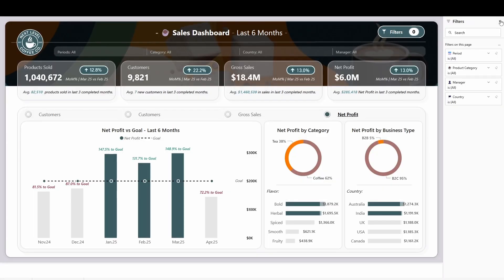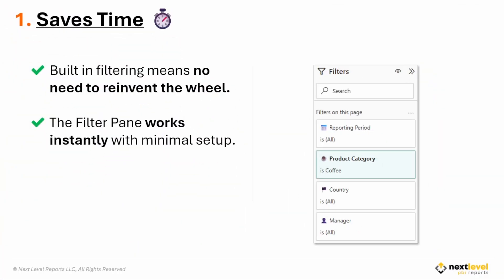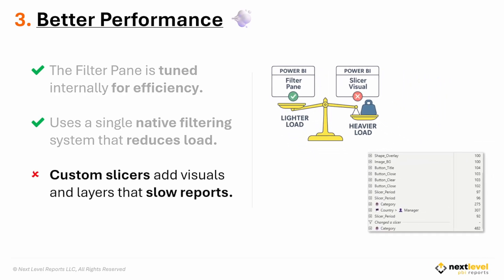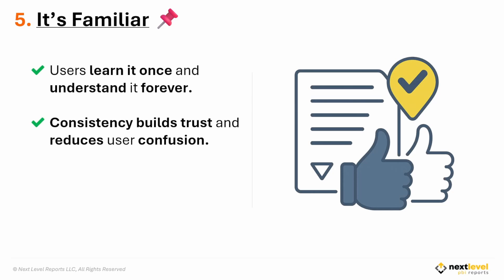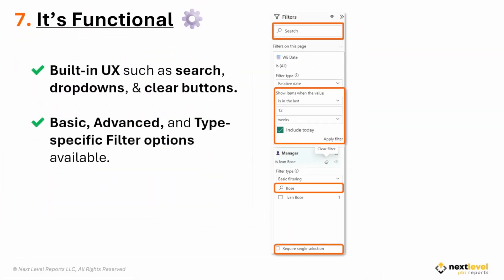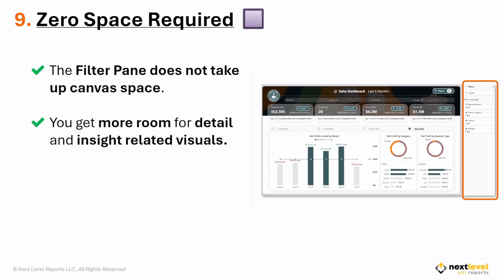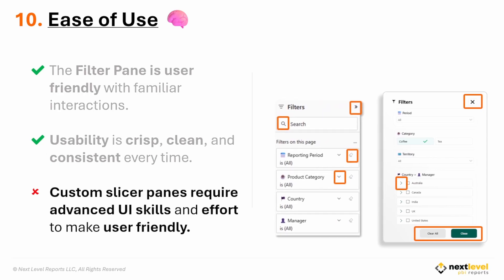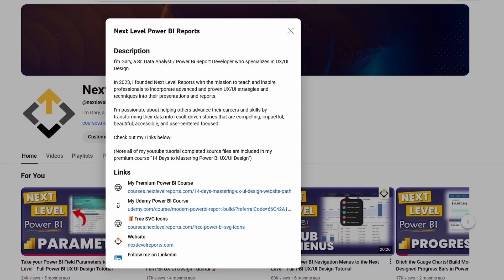Stop Ignoring the Power BI Filter Pane: 10 Game Changing Reasons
✨FREE POWER BI FILTER PANE UX/UI DESIGN MINI COURSE – PART 1
1️⃣ "Stop Ignoring the Power BI Filter Pane: 10 Game Changing Reasons"

Should you use the Filter Pane or build a Custom Slicer Pane? Every Power BI developer faces this decision, and the answer has a major impact on the overall user experience of your report.

In Part 1 of this Power BI Filter Pane Mastery mini course, I break down my TOP 10 REASONS why the built-in Power BI Filter Pane should be your go-to most of the time. If you rely heavily on custom slicer panes or rarely use the Filter Pane, this series will change how you think about them.

✅ Why the built in Filter Pane delivers cleaner and faster performance
✅ Why the Filter Pane scales effortlessly as your model grows
✅ Why a well designed Filter Pane can be more effective than a Slicer Pane
✅ Why the Filter Pane simplifies page layout and reduces clutter

✅ Quick Guide to take your Filter Panes to the next level
✅ Completed source file from Part 3 so you can follow along step by step

🔥 “14 Days to Mastering Power BI UX/UI Design”
A self paced, three phase program that teaches you how to build stunning, intuitive reports in just 14 days.

🔥 The Next Level Power BI UX/UI Design Toolkit
A complete set of professional grade Power BI design assets that help you create beautiful dashboards in a fraction of the time.

💬 Comment with questions or your favorite tip
📤 Share this with your Power BI team or LinkedIn network